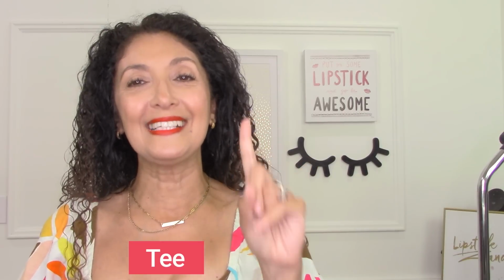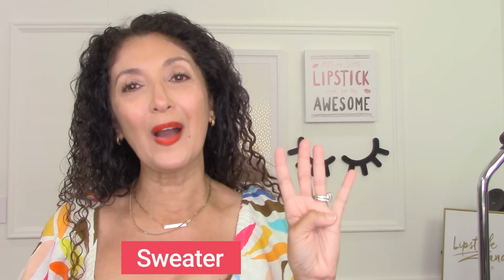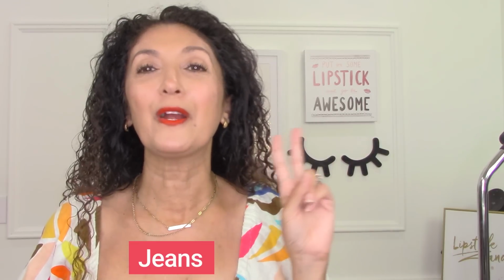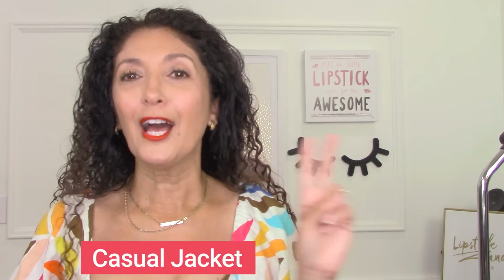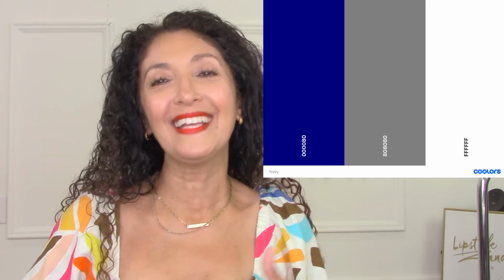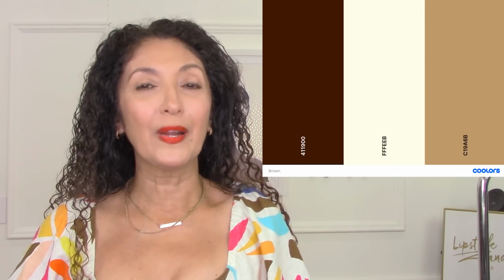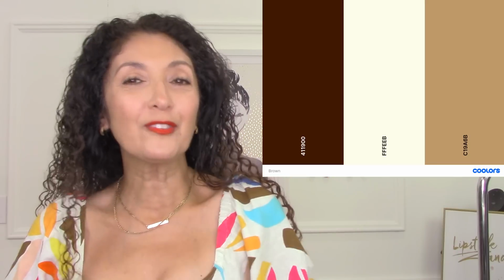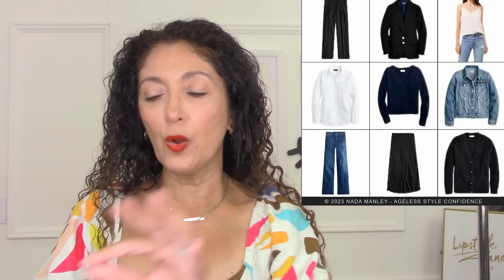Wardrobe From Scratch | The 12 Building Blocks Of A Versatile Wardrobe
A wardrobe from scratch for every budget, size, and body type.

You can find the blog post for this video right

The breakdown of the wardrobe from scratch:
Tee
Tank or sleeveless top
Button-down
Sweater
Blouse
Neutral pants
Neutral skirt
Jeans
Cardigan
Dressy jacket
Casual jacket
Dress or jumpsuit

00:00 Introduction
04:33 The 12 Wardrobe From Scratch Essentials
05:37 Start with what you own
07:05 The budget categories
08:04 The color palettes
10:54 The Navy Wardrobe
12:20 The Brown Wardrobe
14:22 The Black Wardrobe